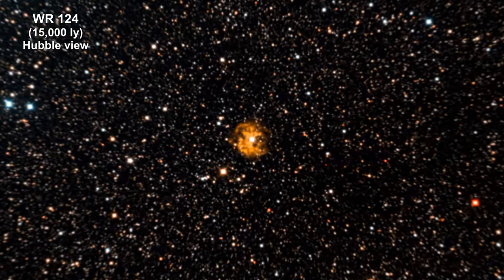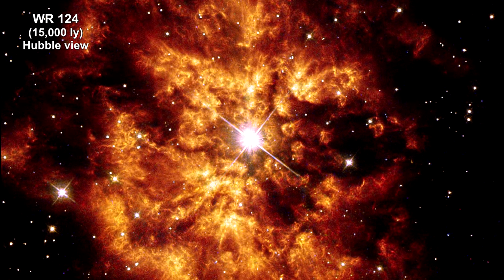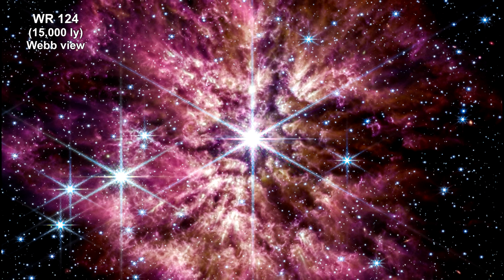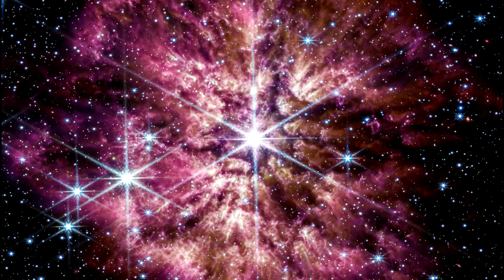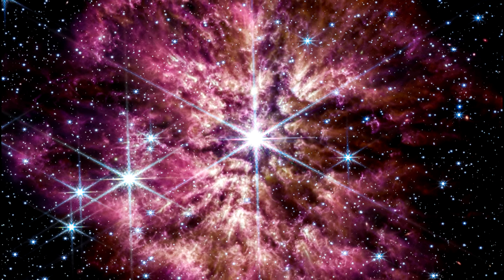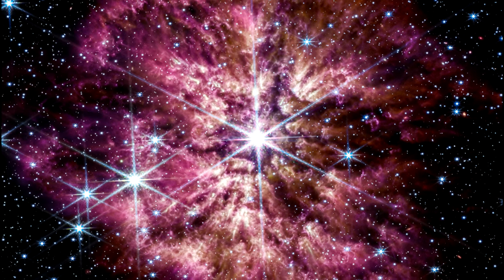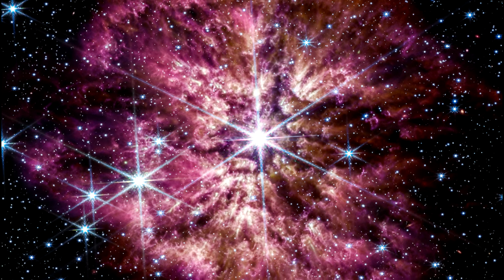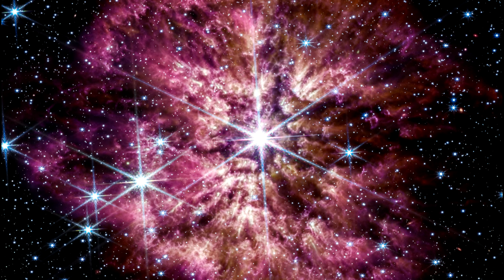Classroom Aid - Webb view of Wolf-Rayet 124